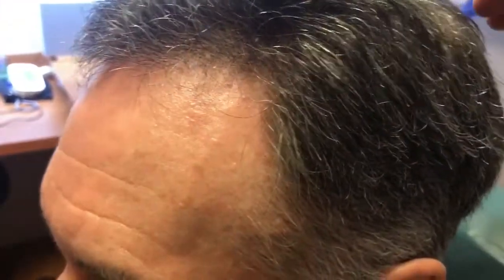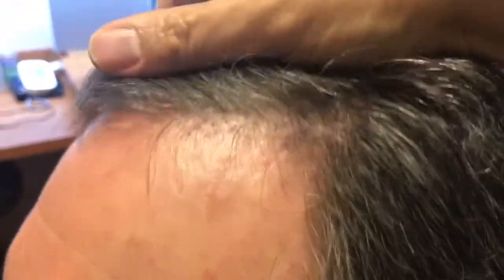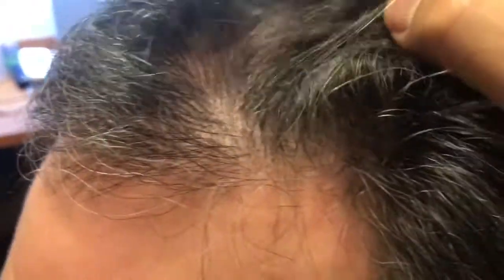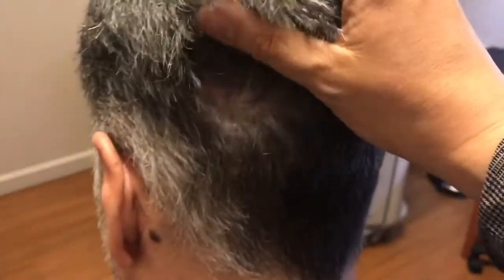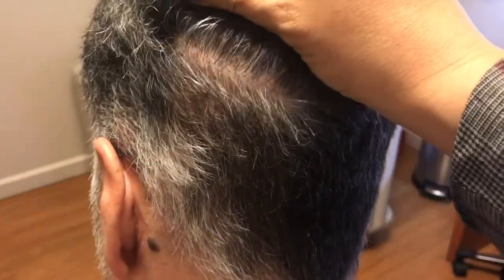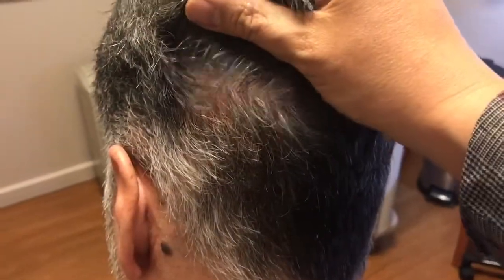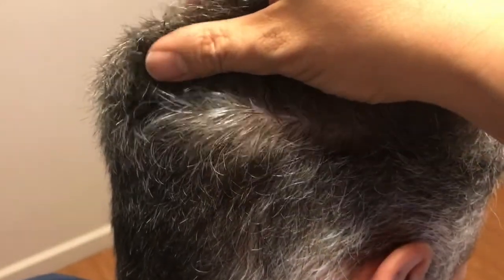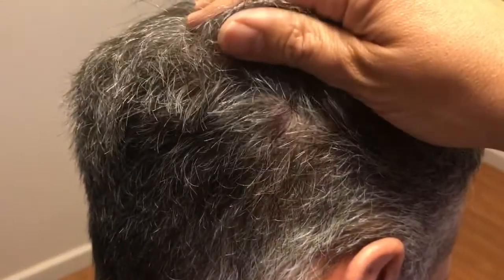Hair Transplant CloseUp of Results & Incision in Dallas, Texas with Dr. Lam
Dallas hair transplant surgeon Dr. Sam Lam shows the CloseUp results in HD of his hair transplant patient's results and donor Incision.